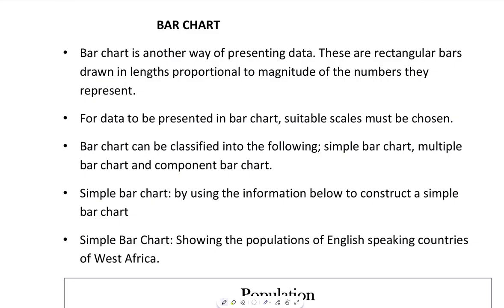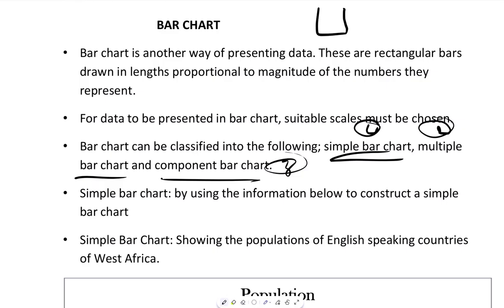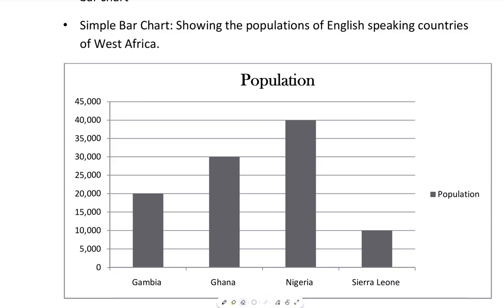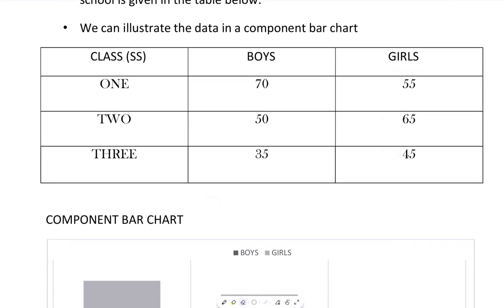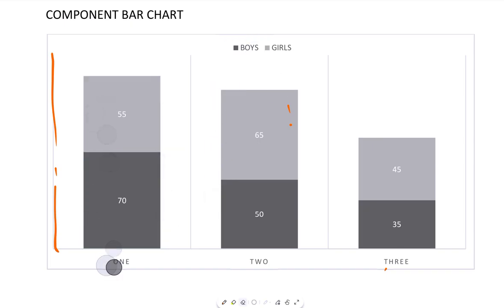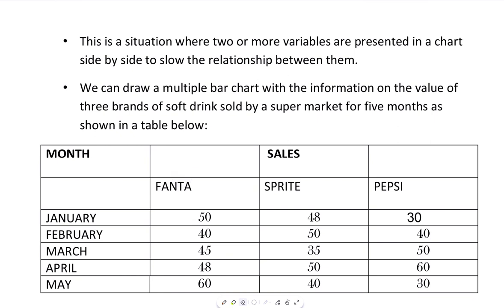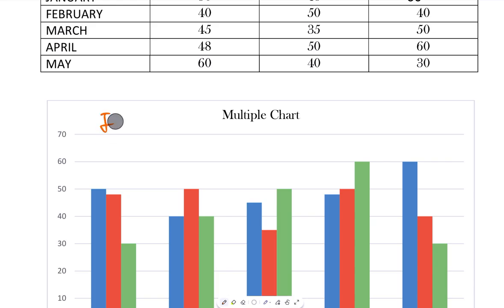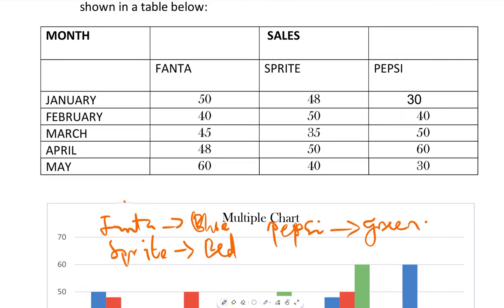Statistics 2 : Presentation of data (Bar Chart)